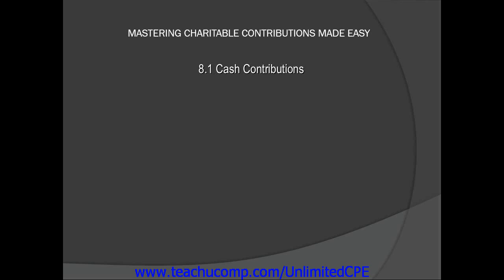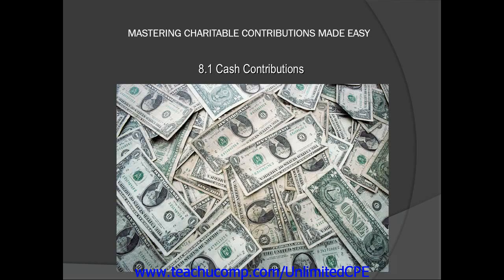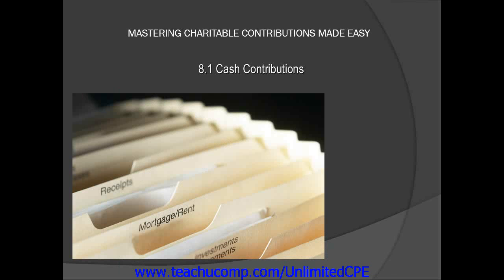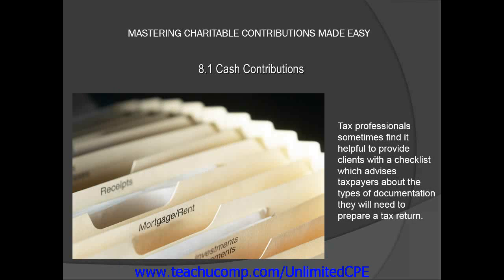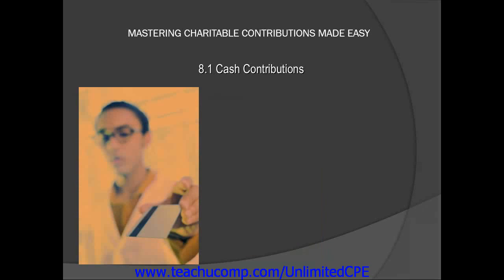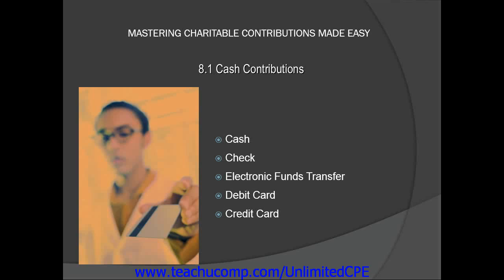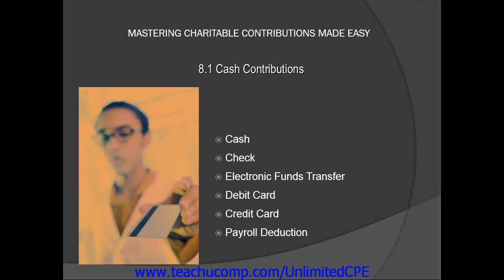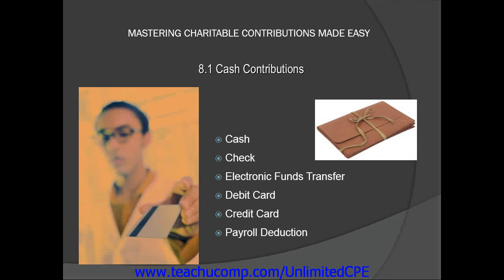CPE for CPAs and EAs 2013 Charitable Contributions Cash Contributions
A clip from Charitable Contributions-CPE Edition: Cash Contributions.